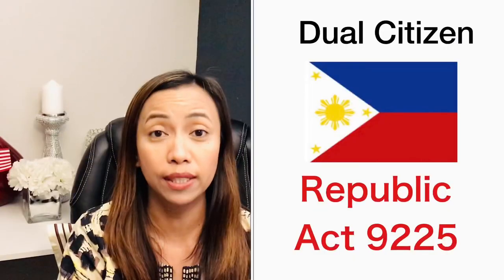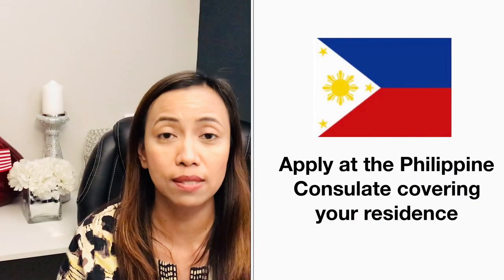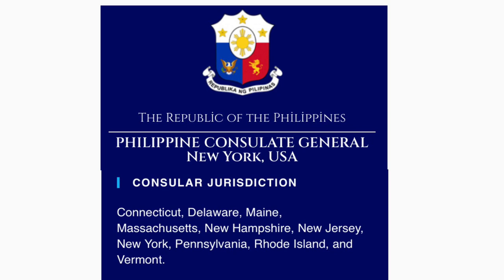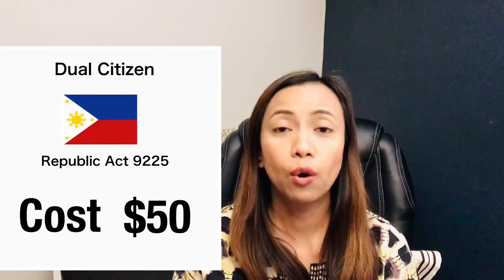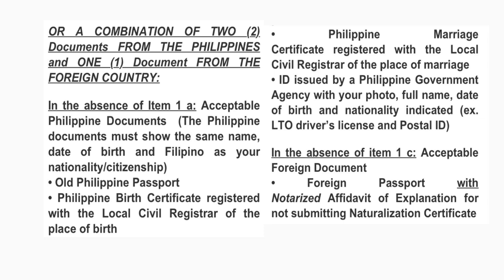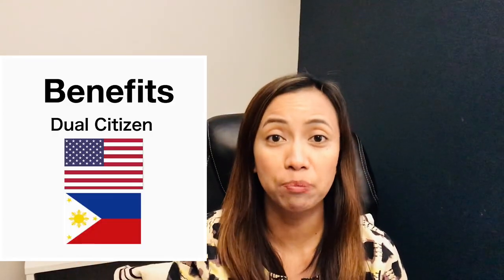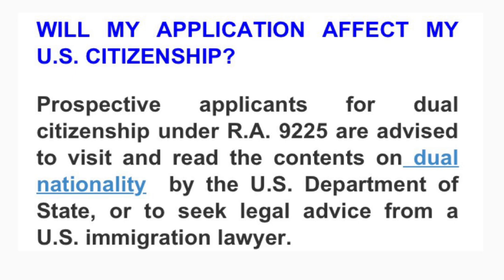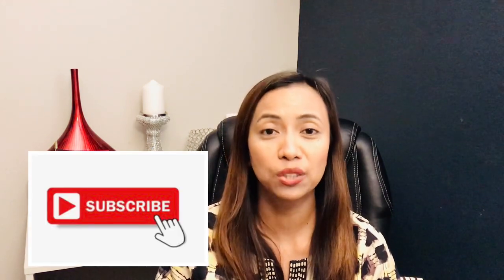🇺🇸🇵🇭HOW TO BECOME A DUAL CITIZEN IN THE USA|DOCUMENTS, BENEFITS, TAXATION AND OTHER INFORMATION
I am currently a dual citizen of Philippines and United States of America. This video will discuss how to apply for dual citizenship in Philippine Consulate in the USA. Only former Filipinos (those naturalized in a a foreign country can apply for dual citizenship.

Who is a dual citizen?
A dual citizen by birth is a natural born Filipino in a foreign country allowing/accepting dual nationality/dual citizenship.

Natural-born Filipinos who lost their Filipino citizenship through naturalization in a foreign country may re-acquire Philippine citizenship by taking the Philippine Oath of Allegiance before a duly authorized Philippine official. The Philippine Oath of Allegiance does not require a person to renounce his allegiance to any other country.

Who are qualified for derivative citizenship?
Under the principle of derivative citizenship, unmarried children under eighteen (18) years of age of those who reacquired Philippine citizenship are also deemed Filipino citizens.

A child who is eighteen (18) years of age or older at the time of the parents’ re-acquisition of Philippine citizenship, but was born when either parent was still a Filipino citizen, is considered a natural born Filipino and may apply for re-acquisition of Philippine citizenship.

Take note that Philippine passport holders pay the terminal fee and travel tax.

Why to become a dual citizen of USA and Philippines
How to apply for a dual citizenship
Philippine dual citizenship application
America dual citizenship Philippine dual citizenship
Benefits of dual citizenship
Filipino American dual citizenship
Dual citizen Philippines
Dual citizens traveling to Philippines
Philippines travel
Travelling to Philippines during pandemic
Philippines travel restrictions
Passport to use when traveling to Philippines
Travel Guidelines at Philippine airports
Philippine International Travel Rules and Requirements
New normal travel guidelines at Philippine Airport
International airport travel guidelines
Travel tips to all international travelers
Non OFW returning to Philippines
PAL Airlines Flight Advisory
Flying to Manila during pandemic? What to expect
Philippine air travel guide
First time flight guide
Manila airport procedures
NAIA Airport procedures
Travel guidelines for passengers arriving at NAIA
Traveling to Philippines
Quarantine on arrival
Arrival in Philippines
Airport procedures
Traveling during the pandemic
Airport quarantine procedures
Quarantine on Arrival
Philippine Airlines Travel Guide
Philippines travel
Philippines travel
NAIA Travel procedure
Philippine news update today
Philippine dual citizenship oathtaking
Manila airport 2021